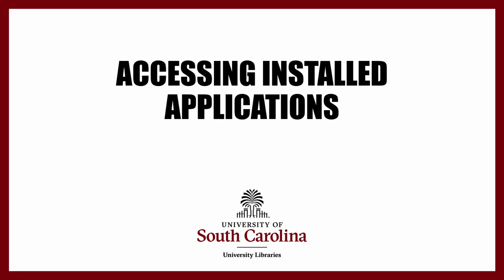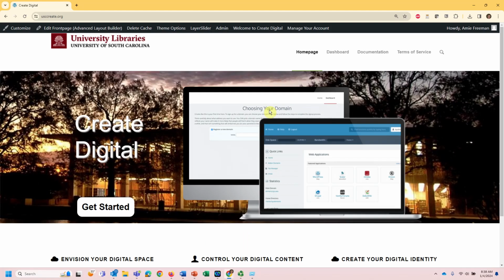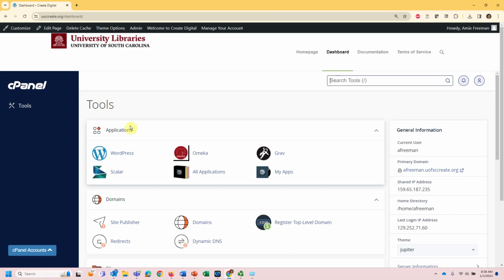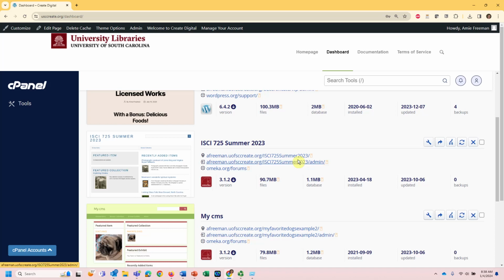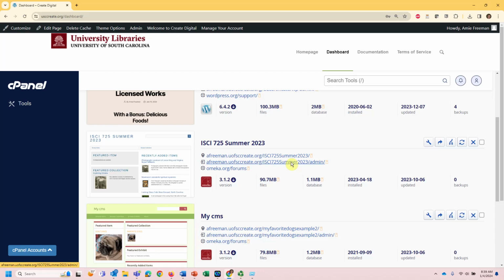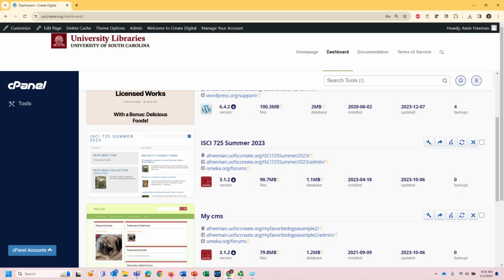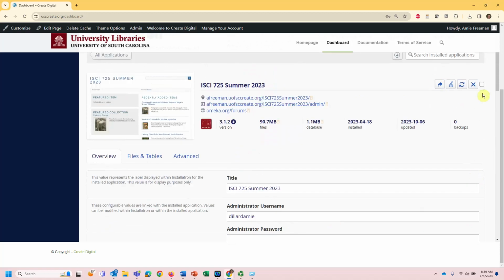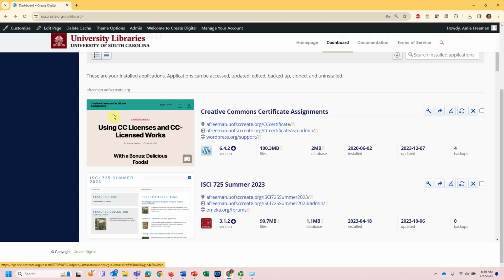Accessing Installed Applications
In this video, you’ll learn to access your installed applications through Create Digital.